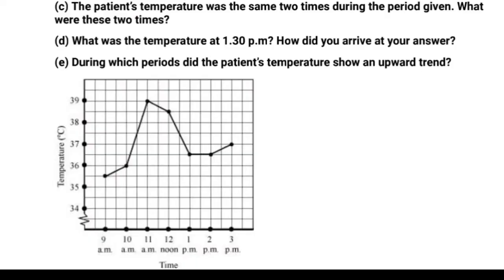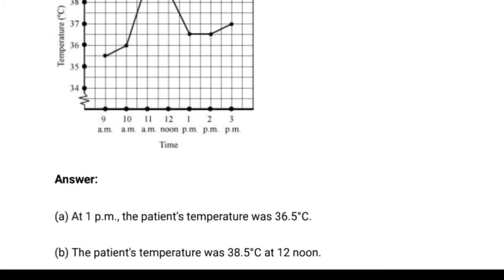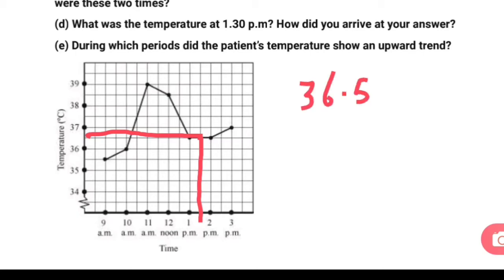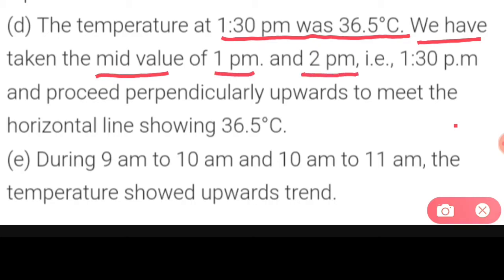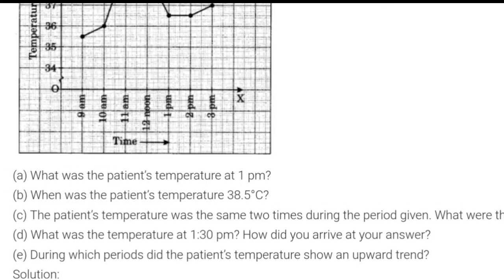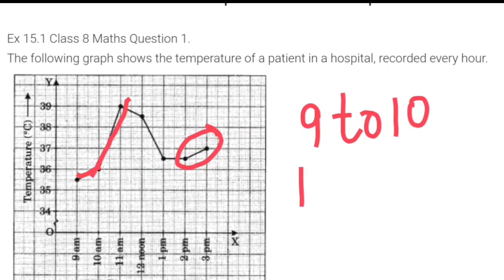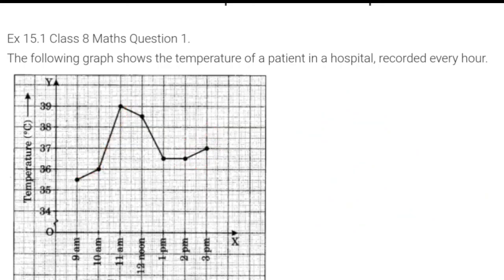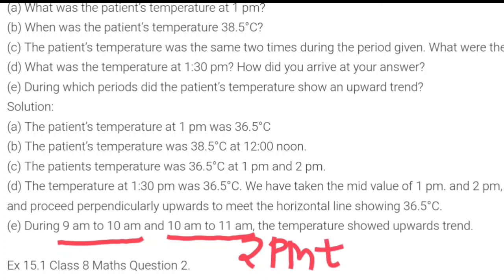Q.1 ex15.1 class 8 maths Unit 15 Karan sir sgnr